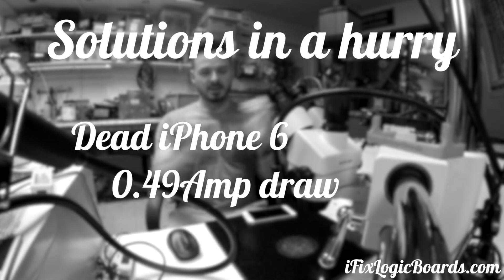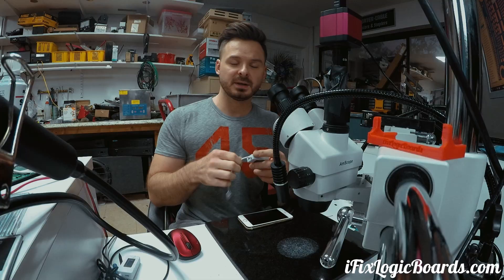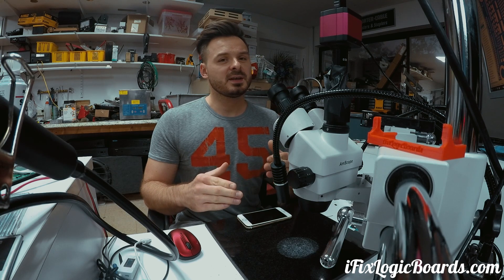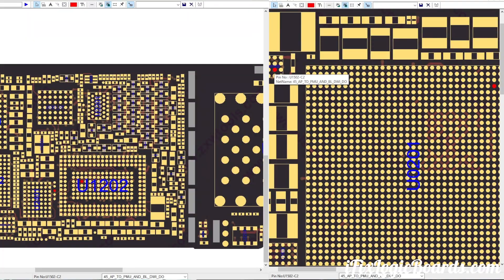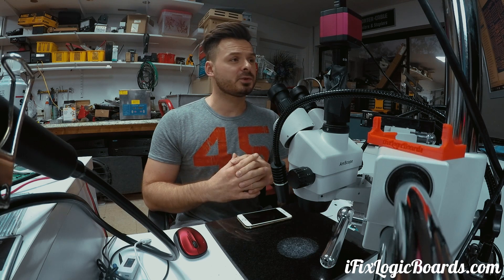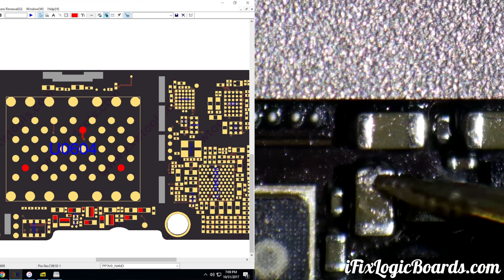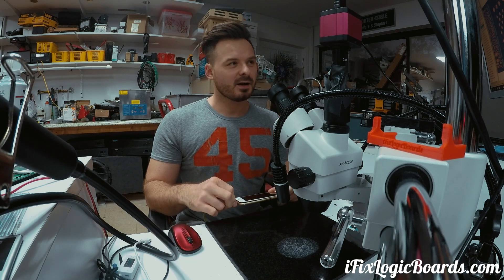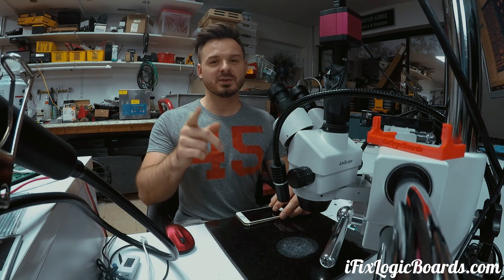iPhone 6 0.49Amp draw - no power - Solutions in a hurry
Show the love and like the video.

Another episode of Solutions in a hurry. This time iPhone 6 that came in dead. With new battery usb meter would show 0.49Amp draw. Few weeks earlier I had iPhone 6 that had short draw 0.49amps and after removing backlight booster IC the short disappeared. This time it's something else.